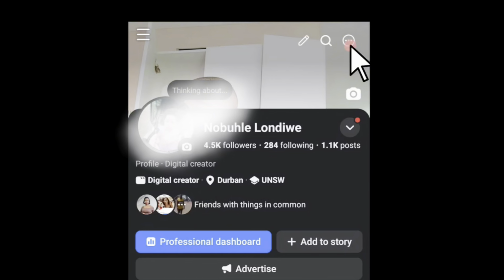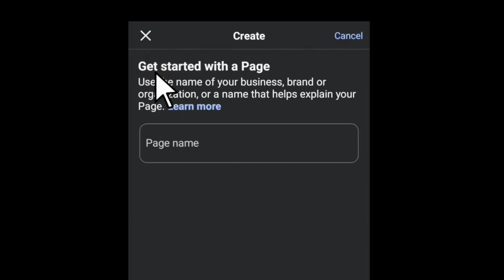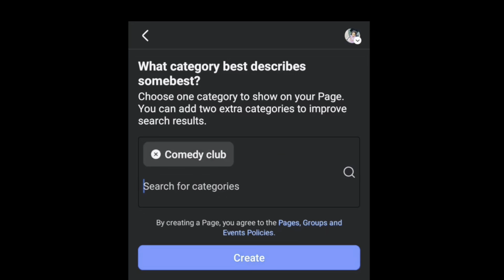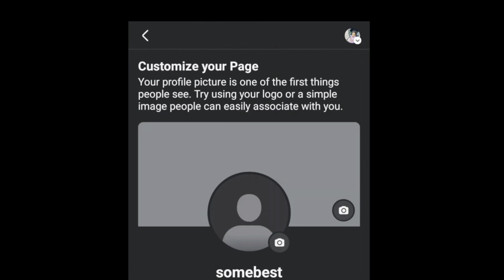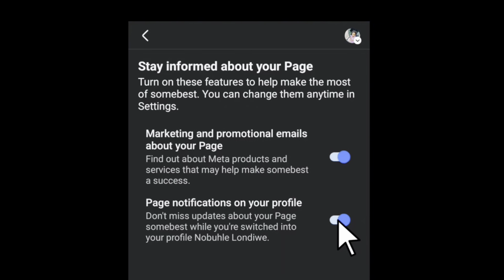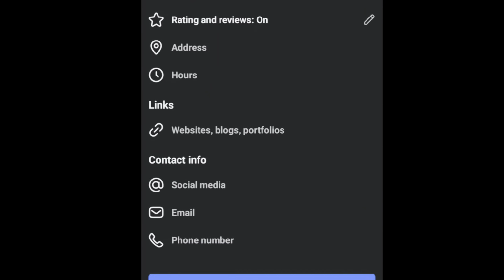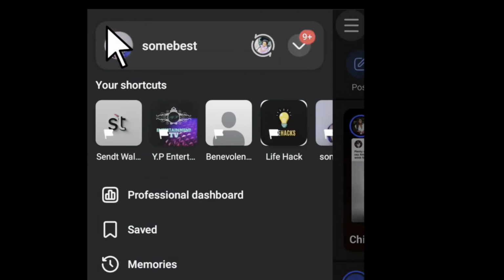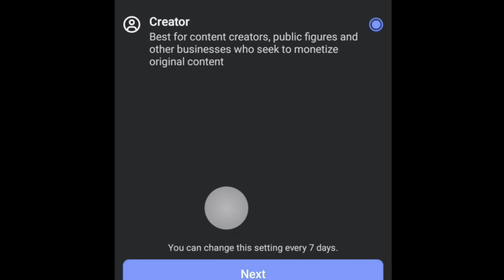How to Create a Facebook Monetizable Page in 2026 | Step-by-Step Beginner Guide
Want to create a Facebook page that can qualify for monetization and start generating income? In this video, I show you the exact step-by-step process of creating a Facebook monetizable page from scratch.

You’ll learn:
✅ How to create a professional Facebook page
✅ How to choose the right niche for monetization
✅ How to optimize your page settings
✅ How to grow followers and engagement  go
✅ Facebook monetization requirements explained
✅ Common mistakes that can delay monetization
✅ Tips to increase your chances of earning from Facebook

Whether you’re a beginner or looking to build a new Facebook page for y business, content creation, or passive income, this tutorial will help you set everything up correctly.

Watch till the end and follow every step carefully to avoid mistakes that can affect your page’s monetization eligibility.